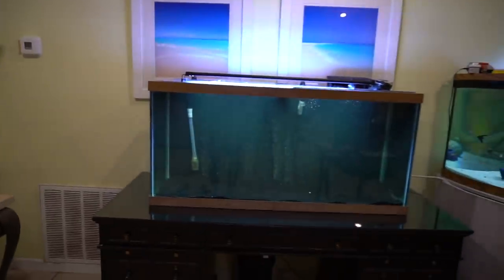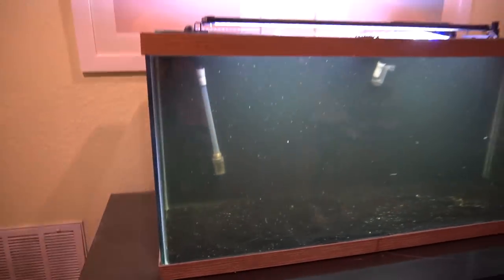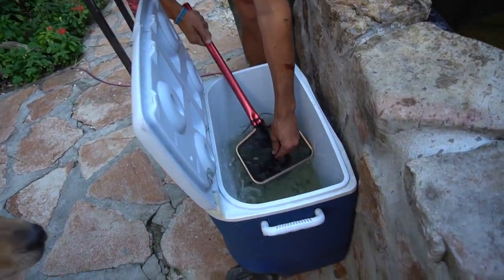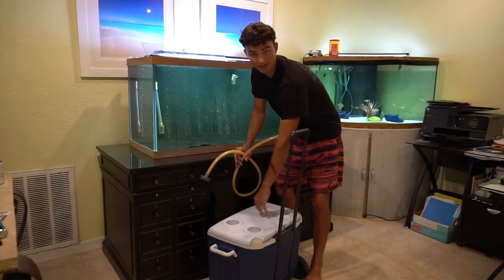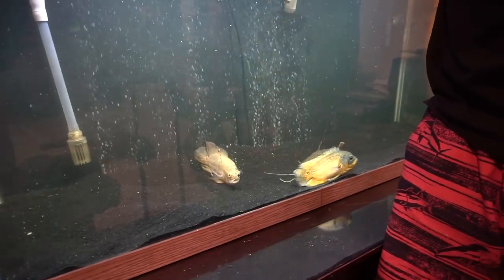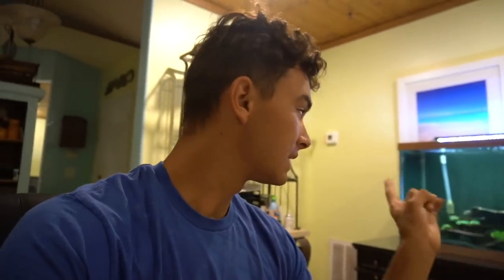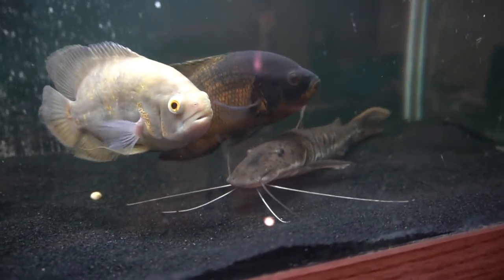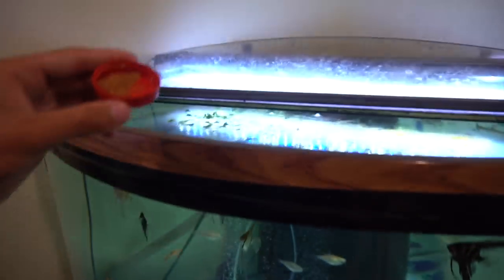Trained AGGRESSIVE ALIEN Fish Have Their Own AQUARIUM!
Setting up my 75 gallon aquarium and putting the first exotic fish into it! I hope you all enjoy

What camera do I use- Sony a 6300 With a Rode Mic

Thank you guys for watching this video, I really hope I inspired you to get up and do something today.

So with you reading all of this it shows me you’re interested so go do it. HaHaHaHaHa I got you but I will see you guys in my next video!